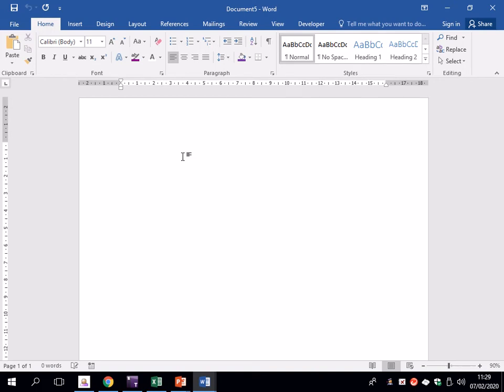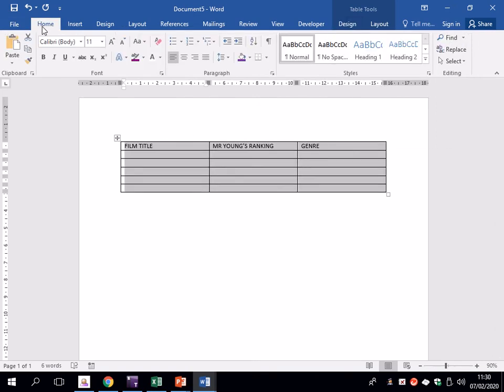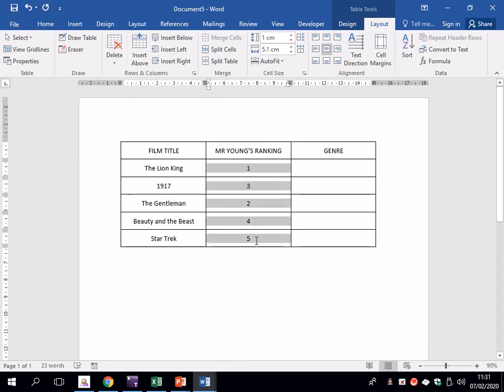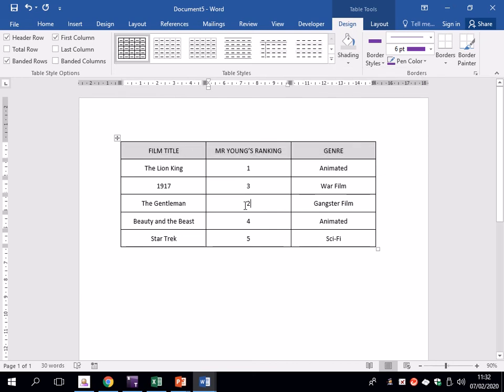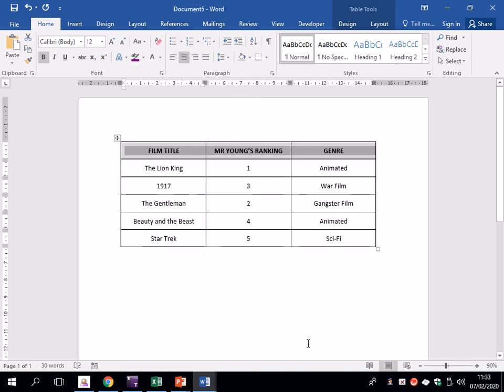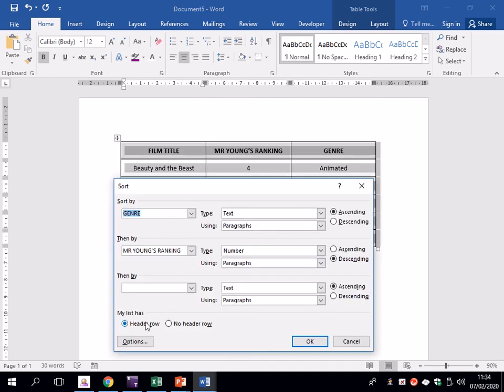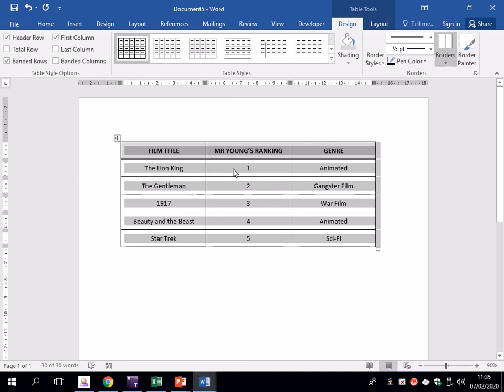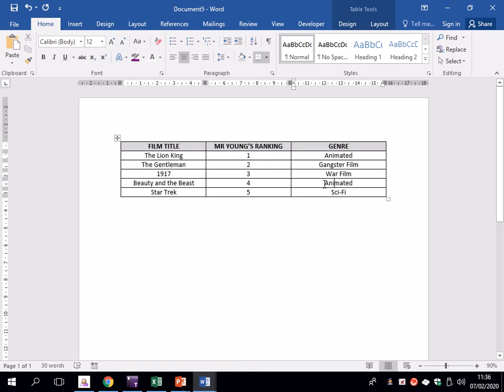Video 4: Tables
This video will look at the use of tables in MS Word